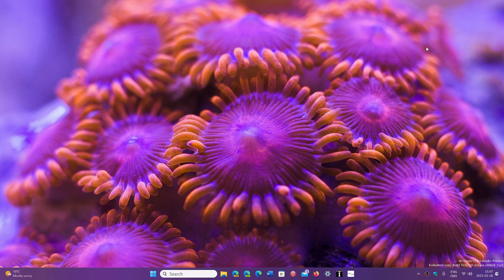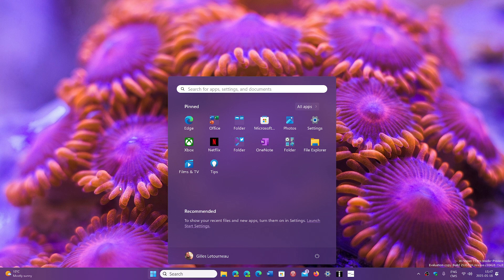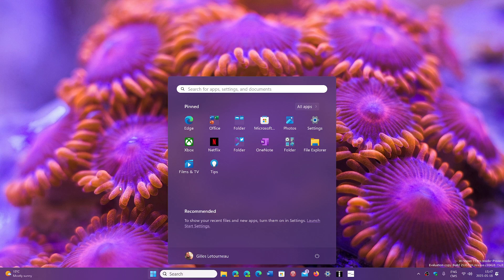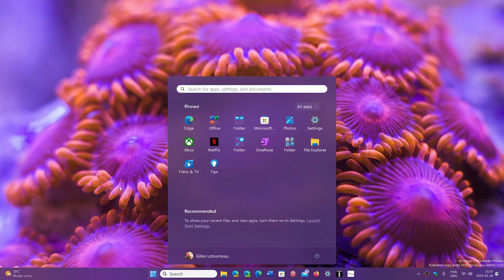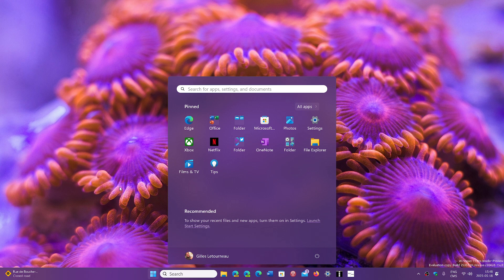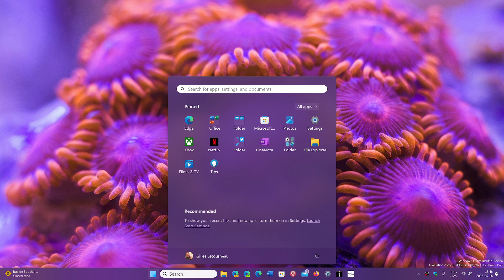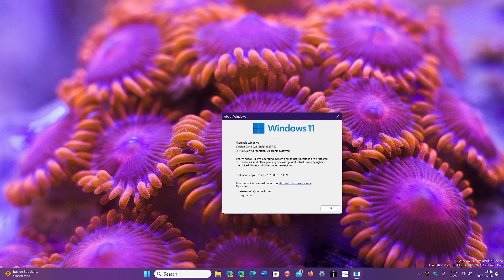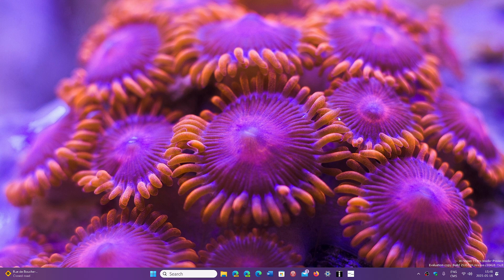Windows 11 22H2 on track with updates and will move to 23H2 later this year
Moment 3 is almost here, Moment 4 second half of 2023 will bump build number to 23H2